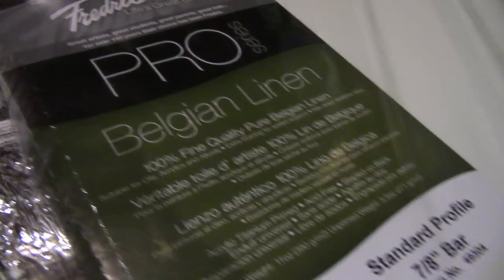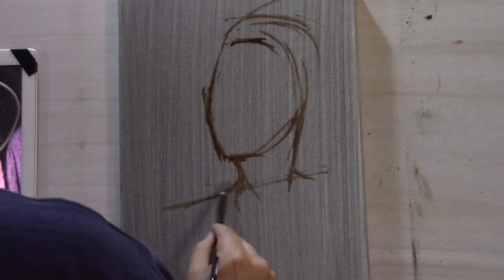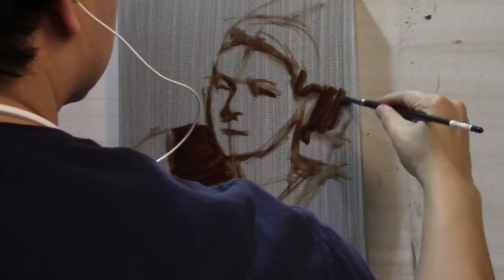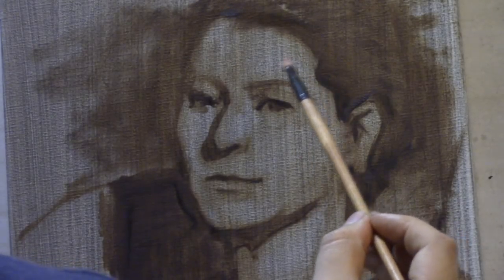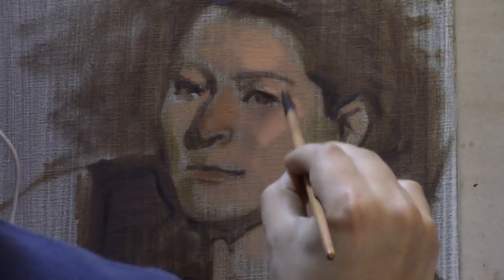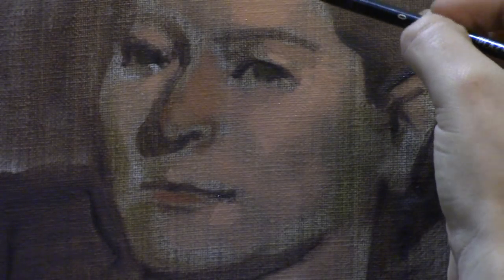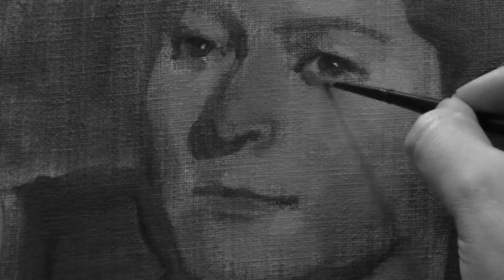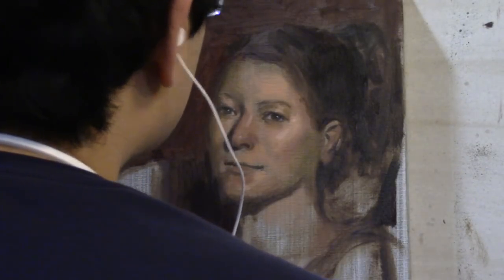Realist Portrait Painting Process | Episode 3 Simple Shapes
This week's video is the start of a multiple sitting portrait demonstration in oil paint. The emphasis is on using simple shapes in the beginning. The painting itself took about 2 hours and 30 minutes.

Soundtrack: Edamame-Ochre